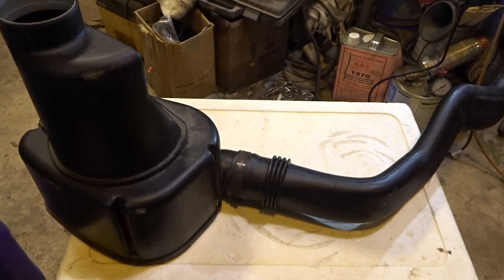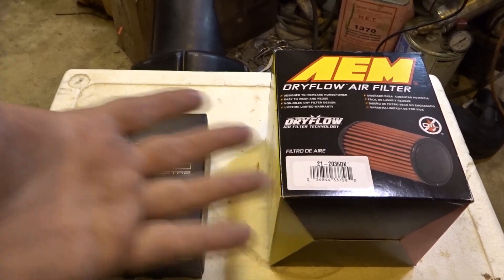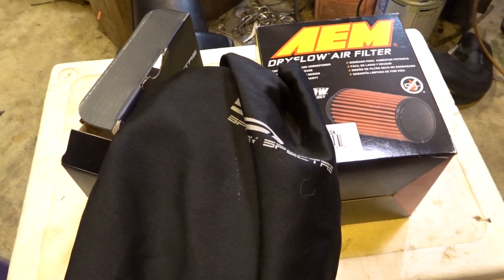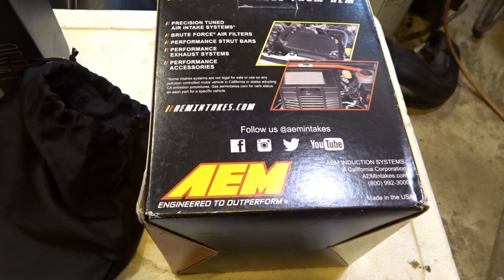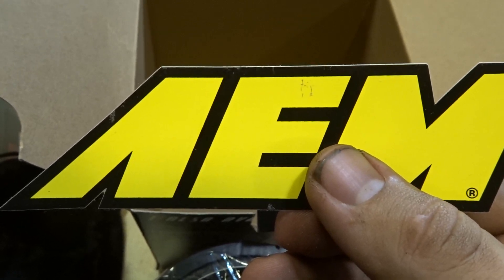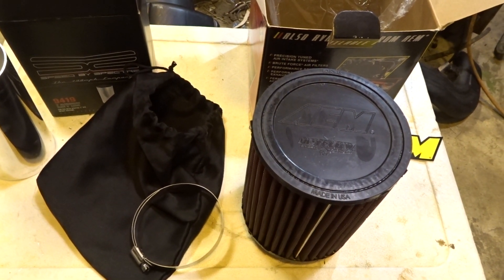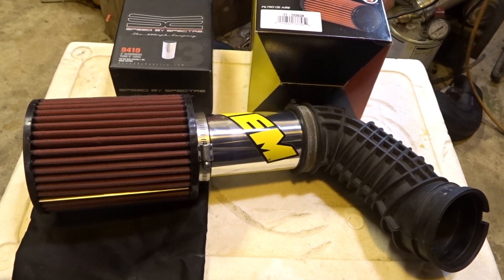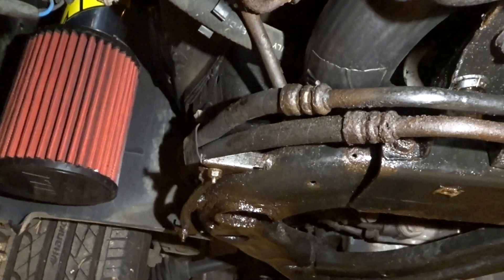DIY Saab 9 5 Intake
Making a custom DIY cold air intake for my Saab 9-5 for $40.